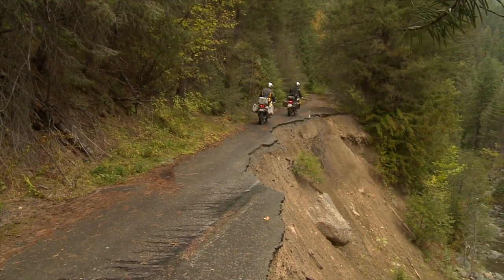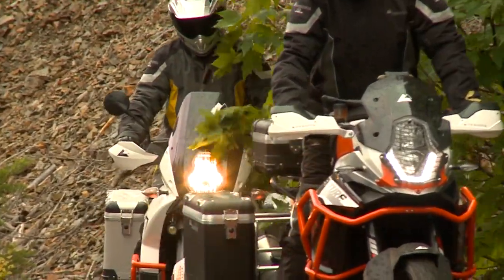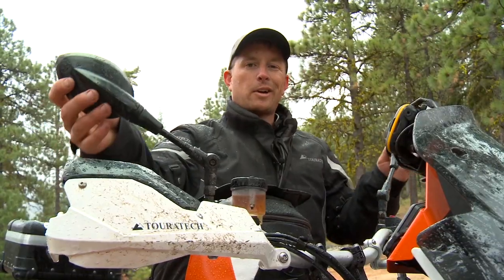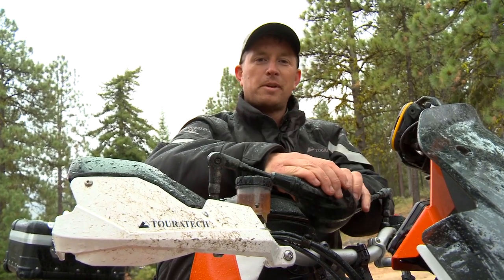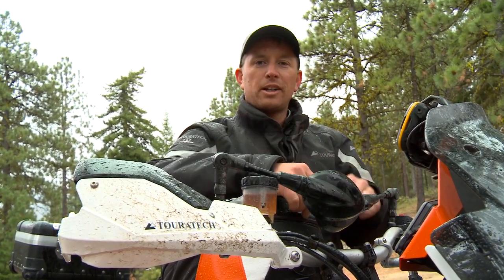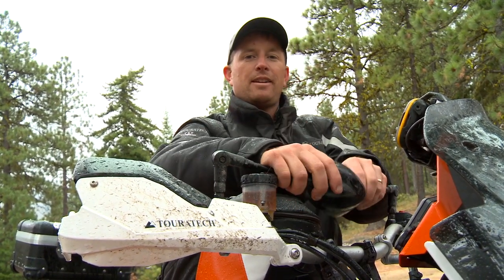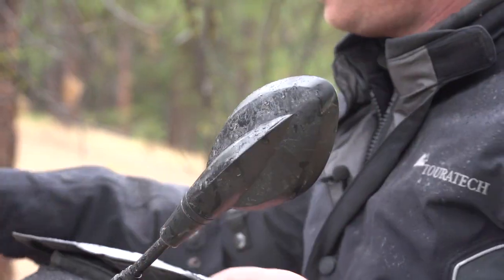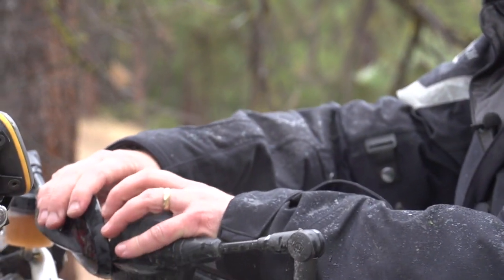KTM 1190 Adventure Adjustable Folding Motorcycle Mirrors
Universal folding mirror, length and angle continuously adjustable, to suit most motorbikes.